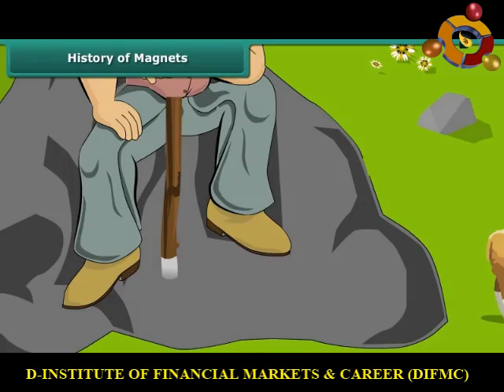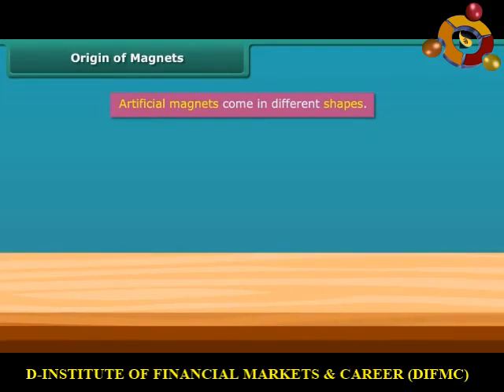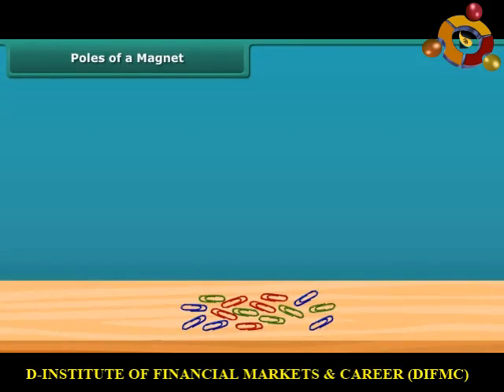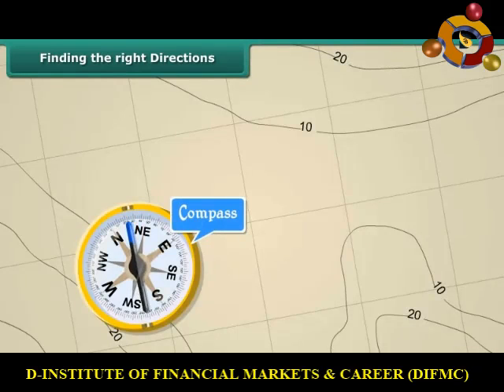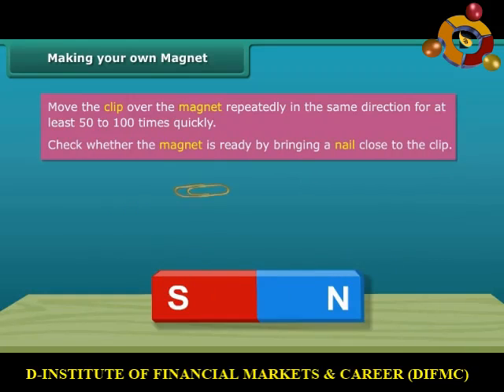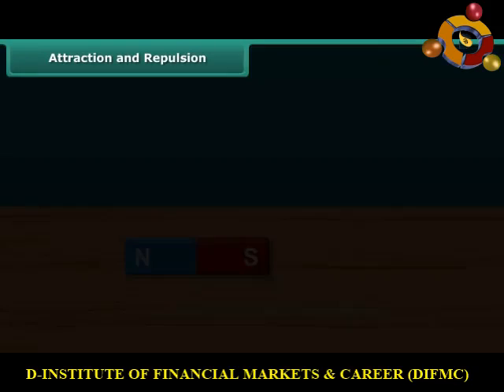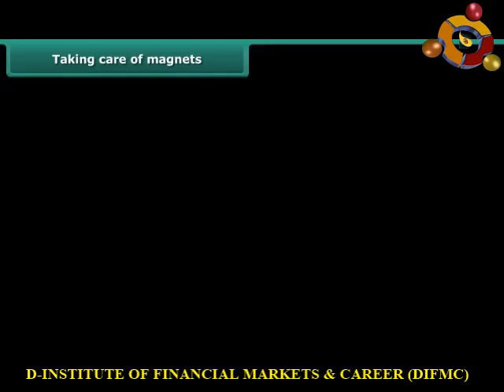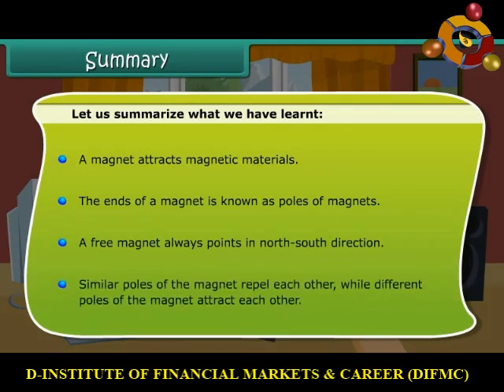Fun with Magnets